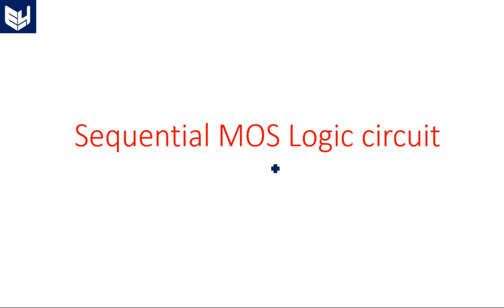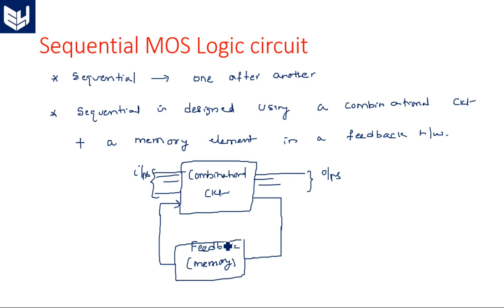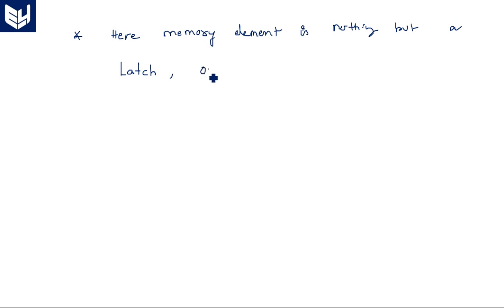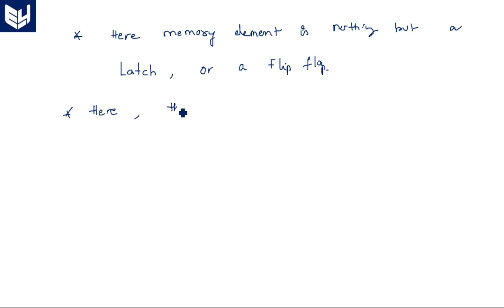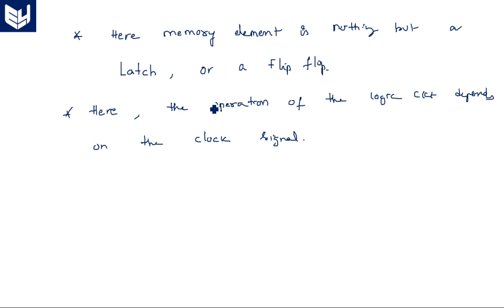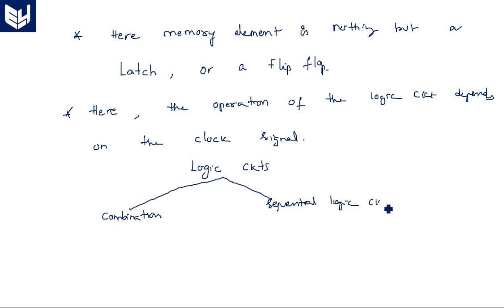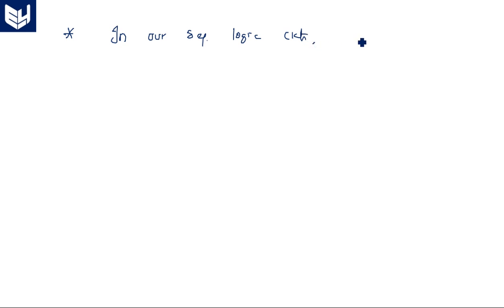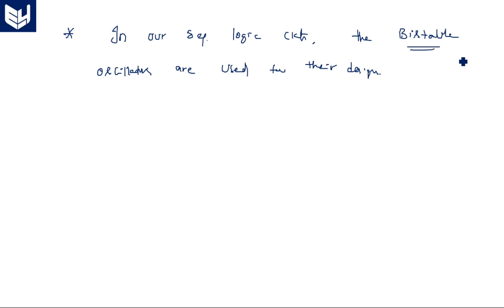Sequential MOS Logic | Circuit | Digital Systems Design | Lec-121